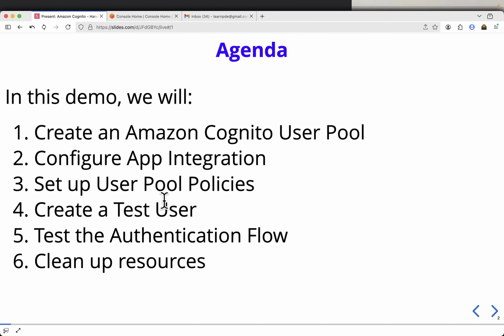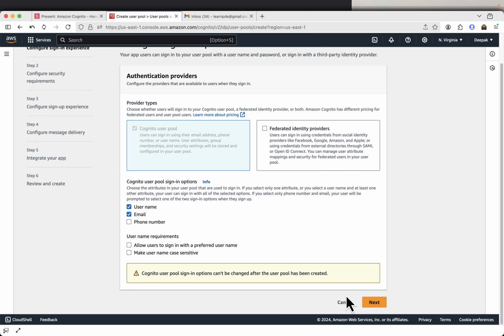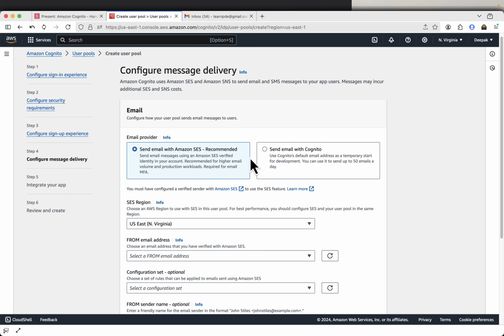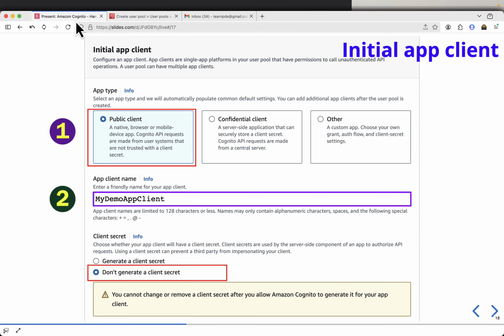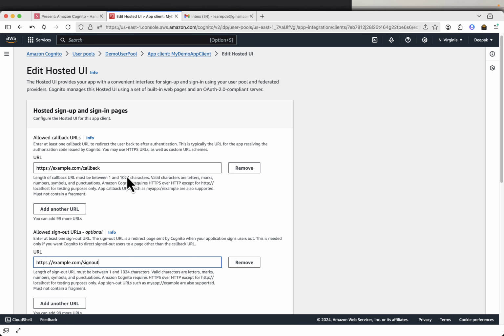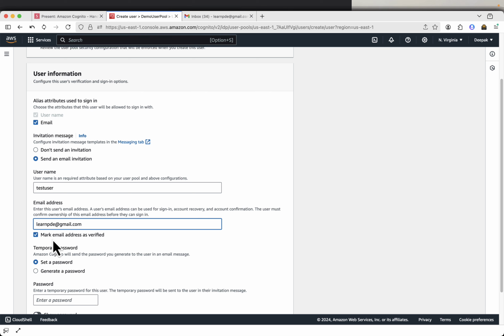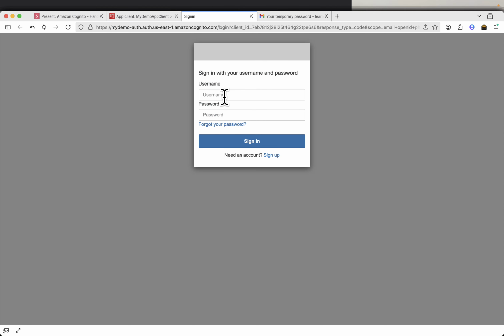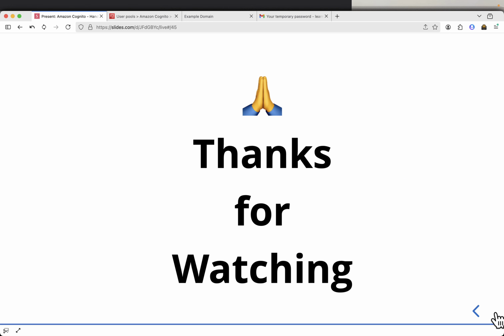Amazon Cognito Hands On Demo - V1